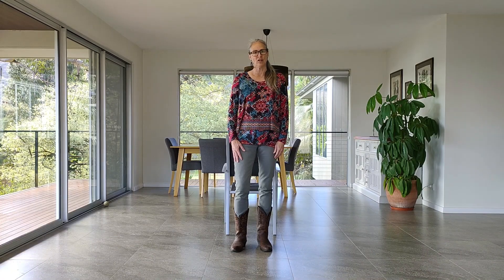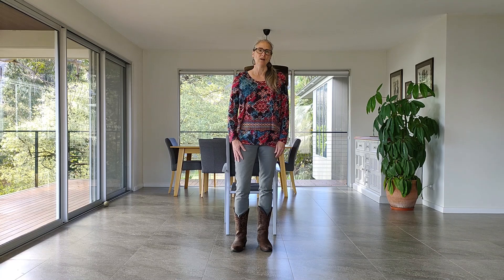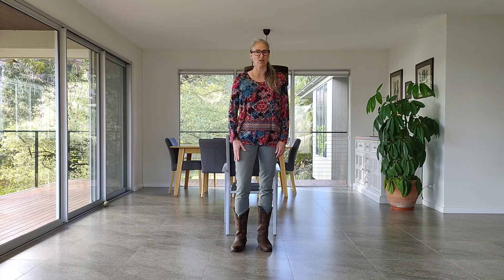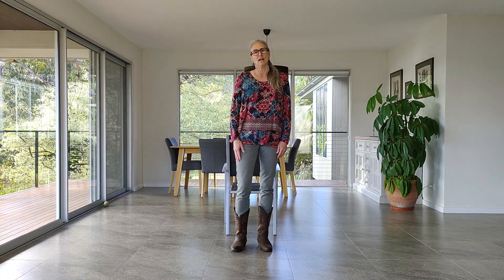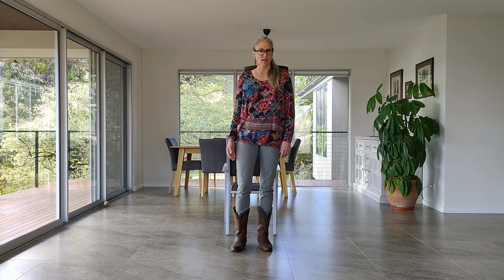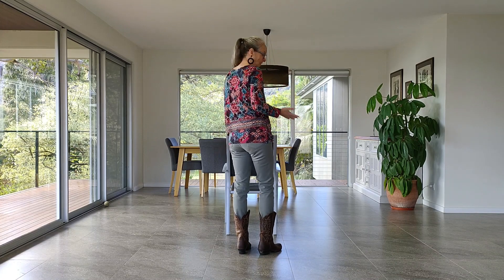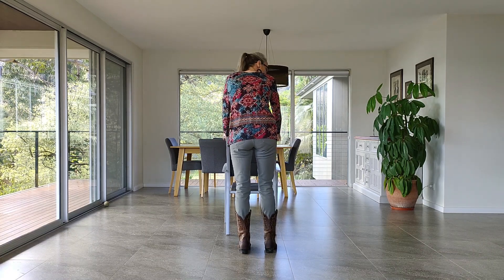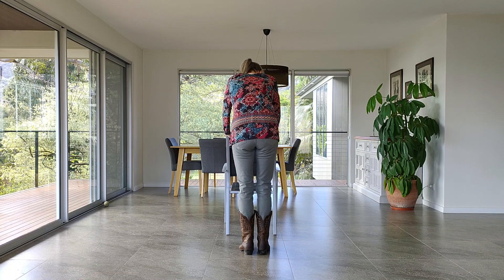Rhythm of the Rain (Chair Dance) Seated Line Dancing Tutorial and Demo Video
Choreographer: Laura Rittenhouse of Boots and All Line Dancing
Beginner Seated Line Dance, 32 count, 1 wall